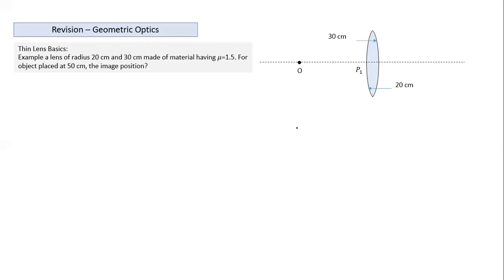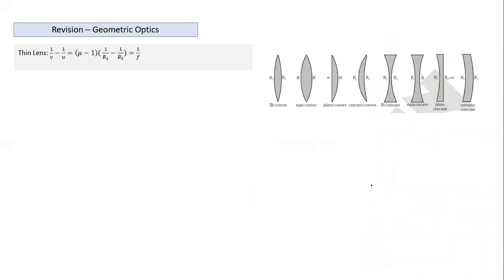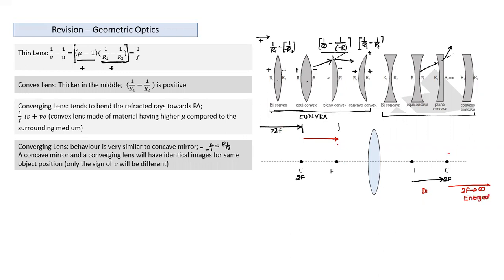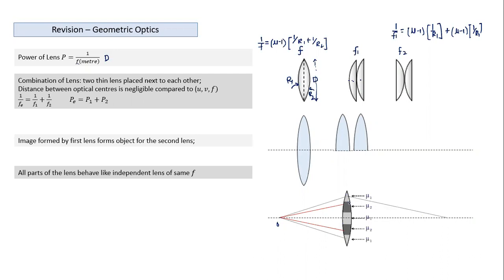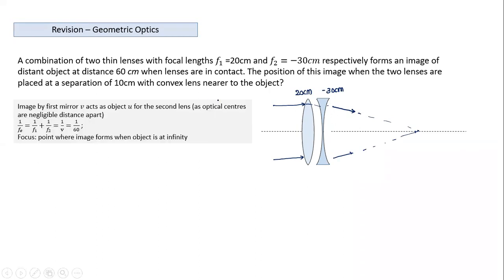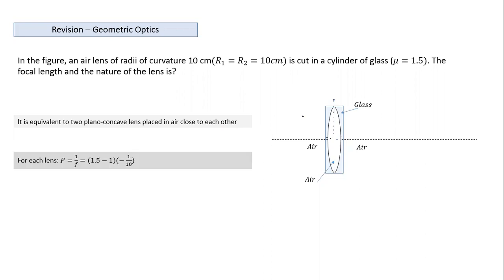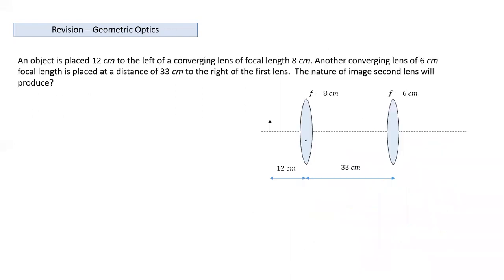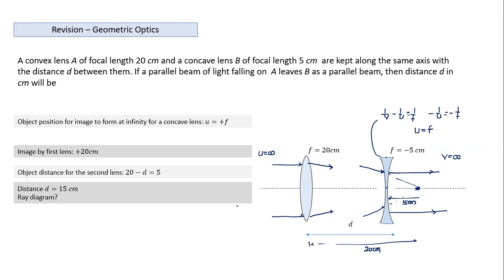Revision Geometric Optics 4 Thin Lenses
Revision JEE Mains 2021 Physics: Geometric Optics Part 4: Thin Lenses